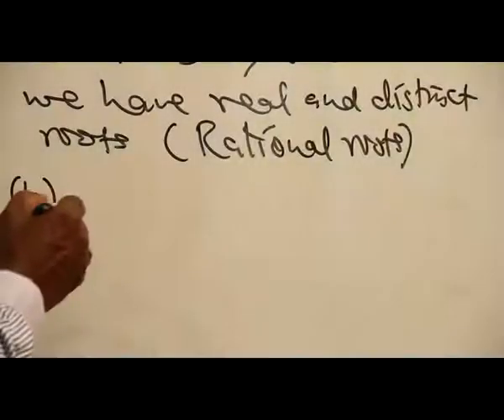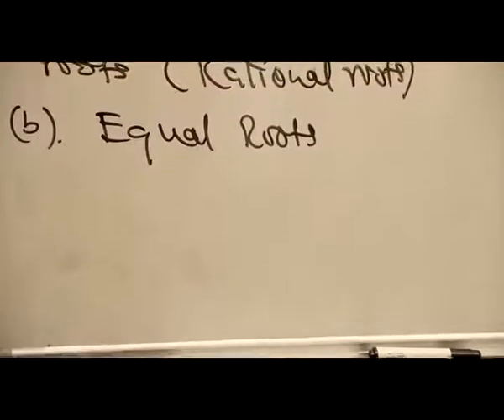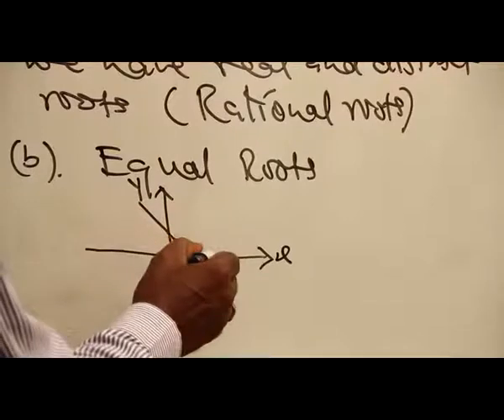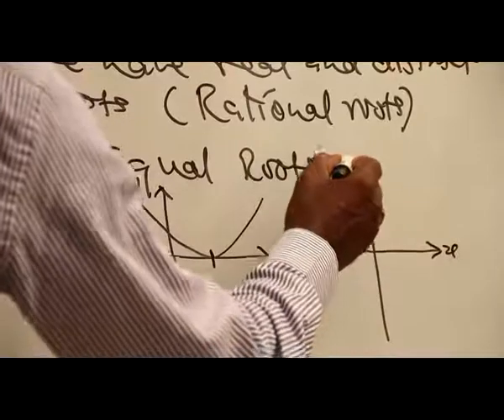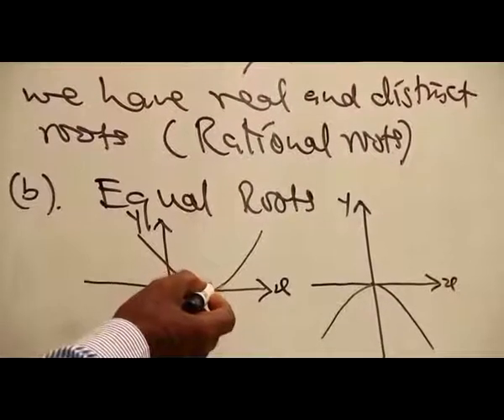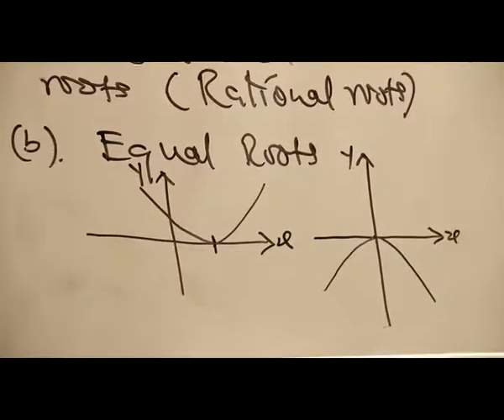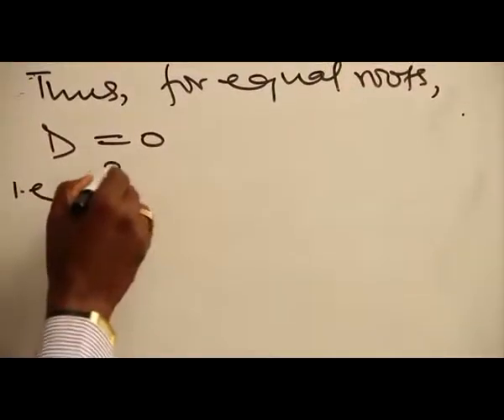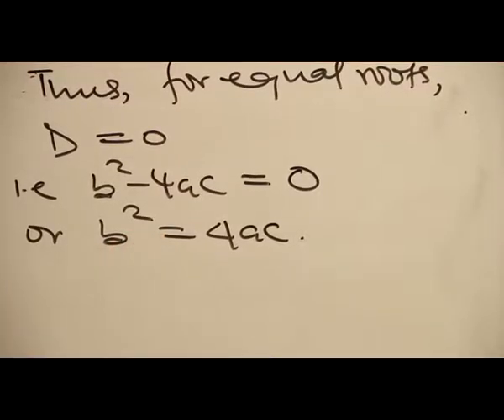QUADRATIC FUNCTIONS PART 15